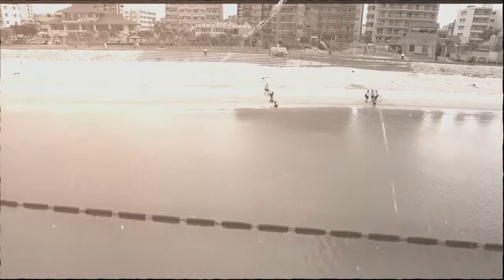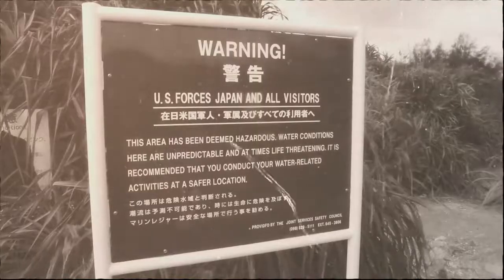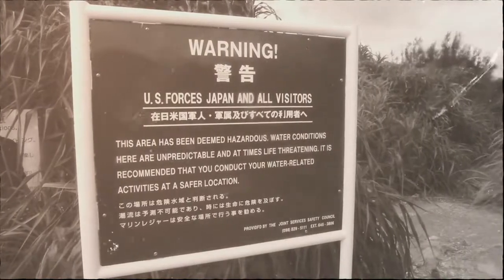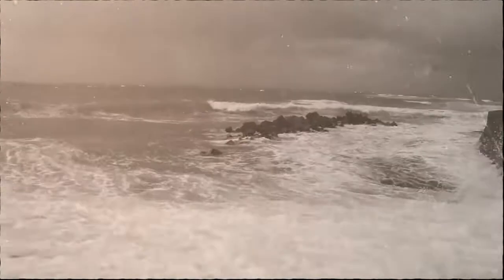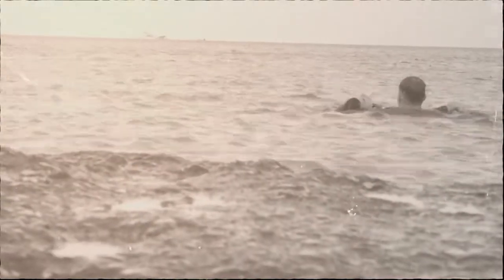snorkel vest psa video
Marine Corps Installations Pacific demonstrates the appropriate way of wearing the snorkeling vest. (U.S. Marine Corps video by Marine Corps Installations Pacific Communication Strategy and Operations)

Thank you so much for always supporting US